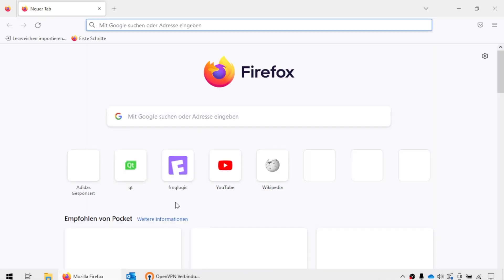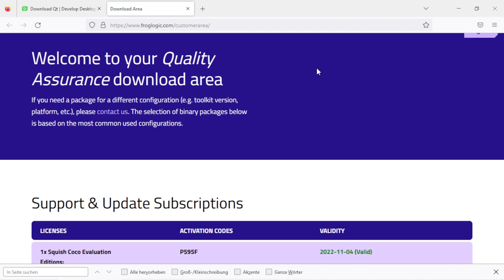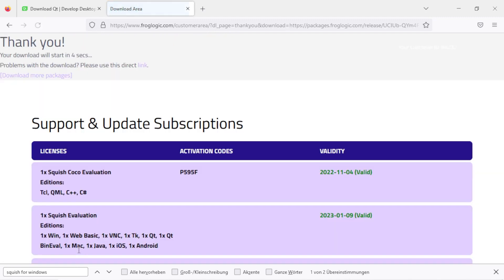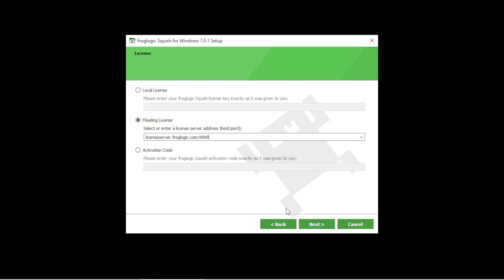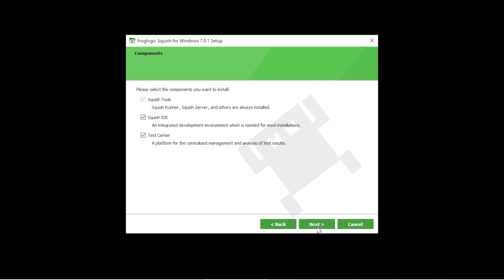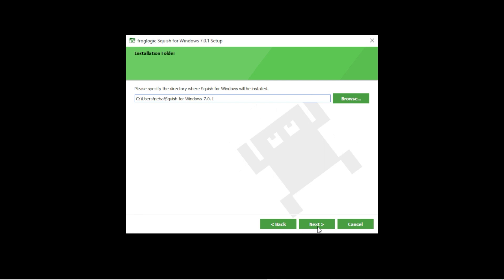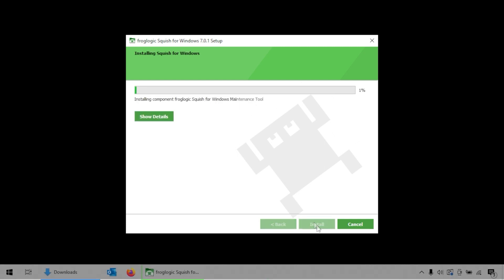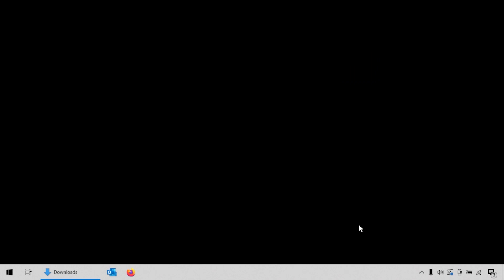How to install Squish for Windows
In this video we are going to show you how to download and install Squish for Windows from our packaged installers